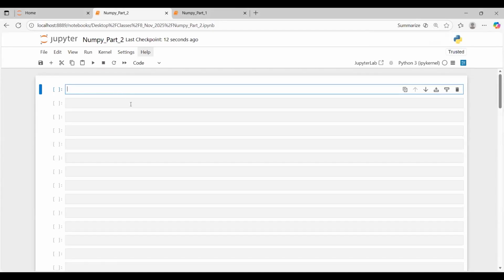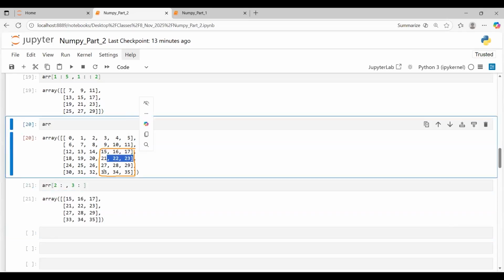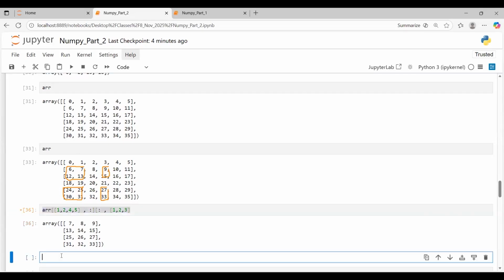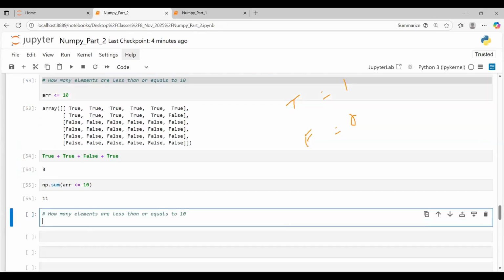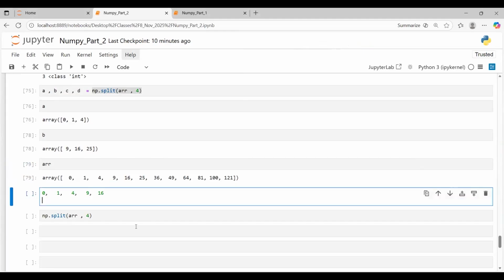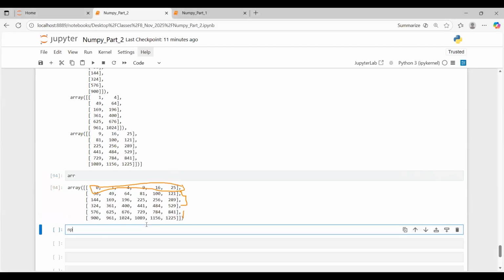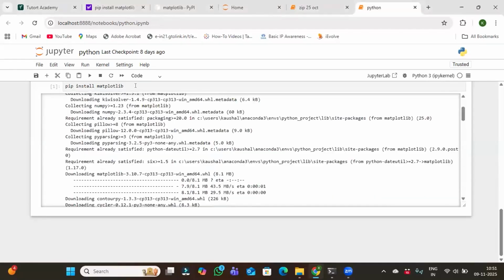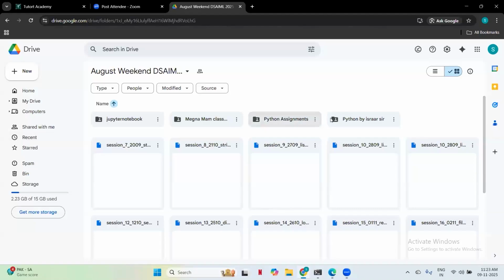NumPy Arrays & Operations Explained | Python for Data Science | Part 2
🚀 NumPy Advanced Concepts | Part 2 by Tutort Academy

Continue learning NumPy with advanced concepts like array operations, indexing, slicing, reshaping, and numerical computations used in Data Science and Machine Learning.

🎯 Perfect for learners preparing for Data Science, AI, and Python development.